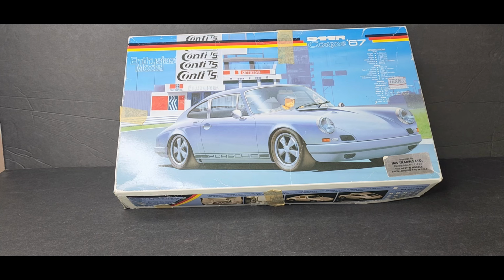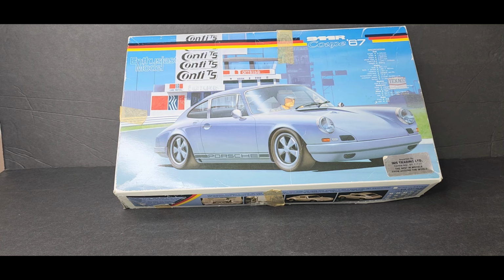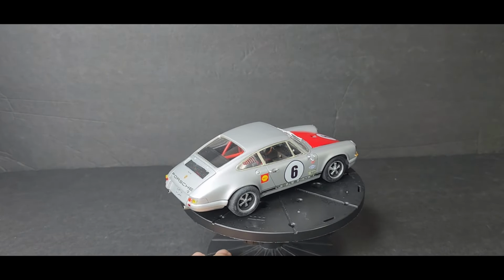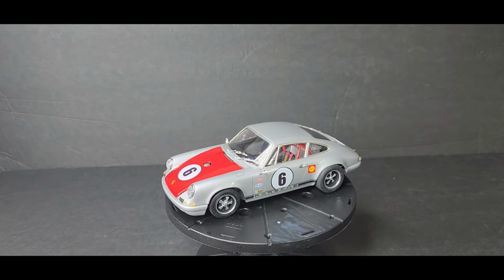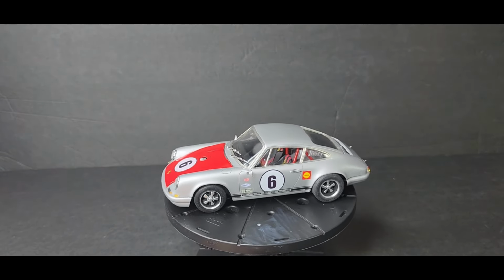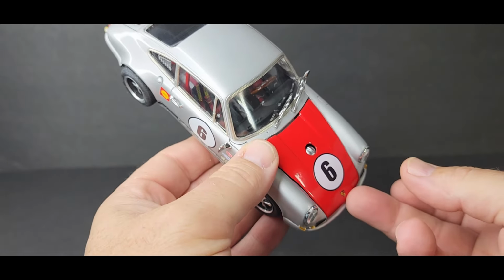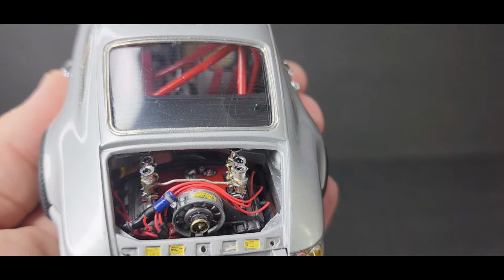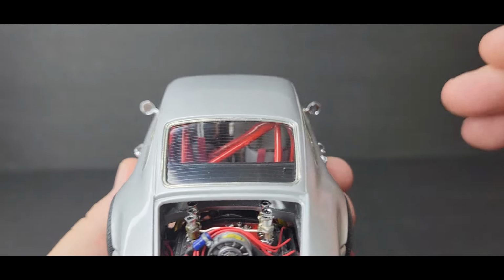SECOND ANNUAL 2024 PORSCHE GROUP BUILD FINAL FUJIMI 1/24 PORSCHE 911R ENTHUSIAST SERIES